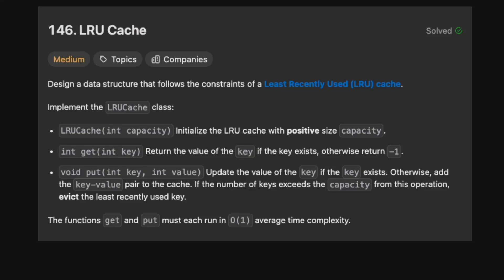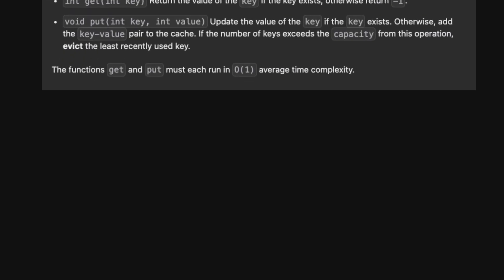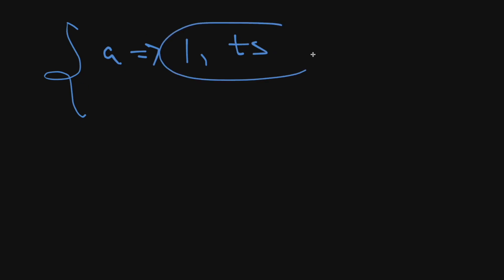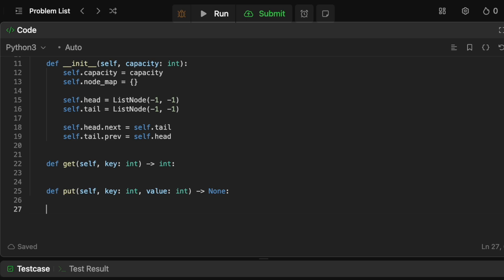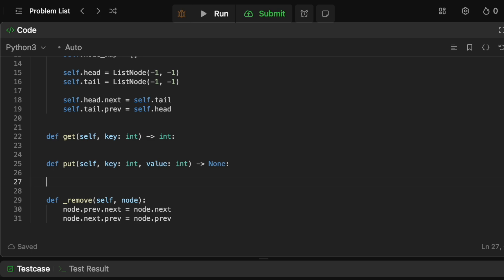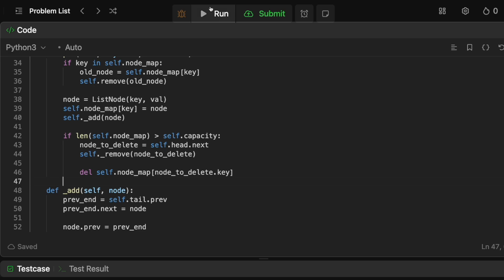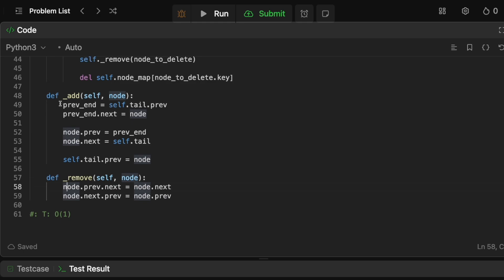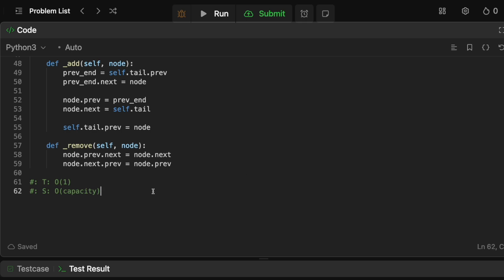LRU CACHE | LEETCODE 146 | PYTHON LINKED LIST SOLUTION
00:00 Introduction
00:50 Solution Intuition
04:40 Coding
14:15 Time/Space Complexity